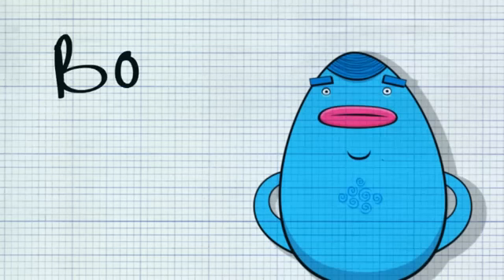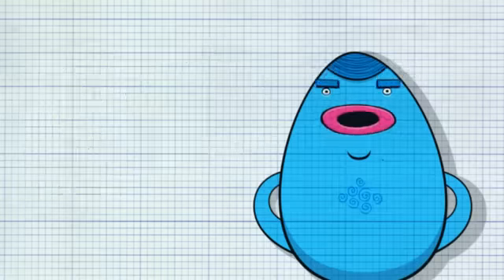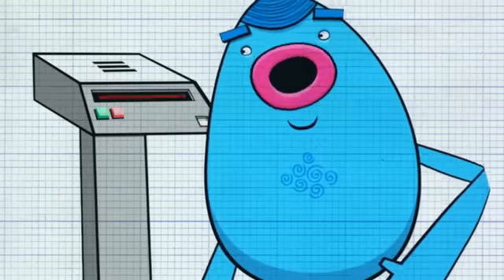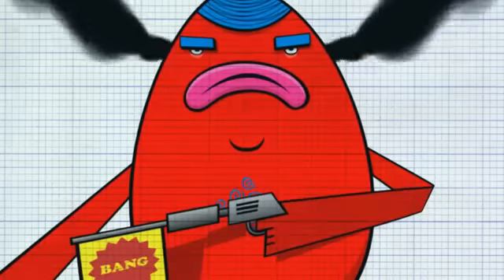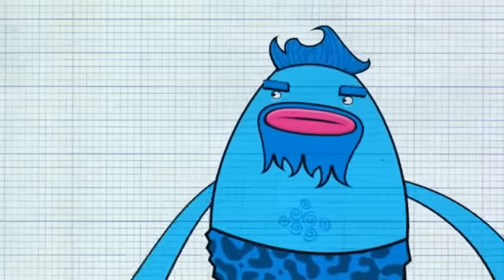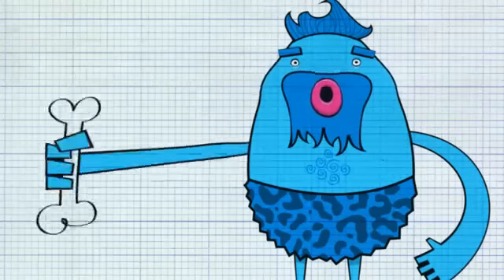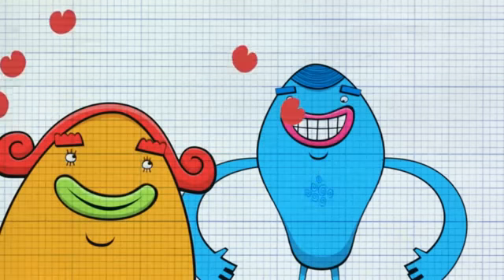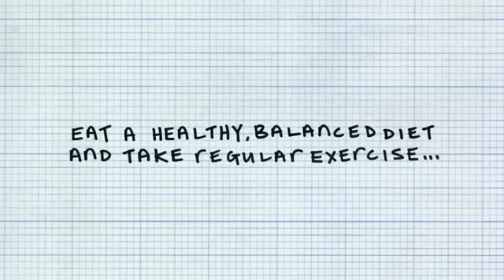Sedentary Lifestyle and Obesity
Discover the key relationship between sedentary lifestyle and obesity. To know how to effectively cop up with this issue,